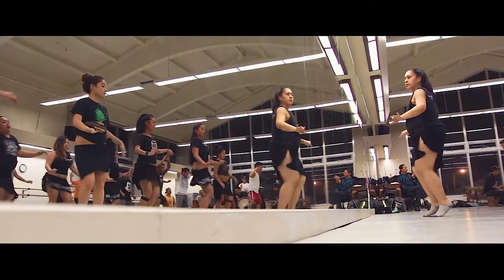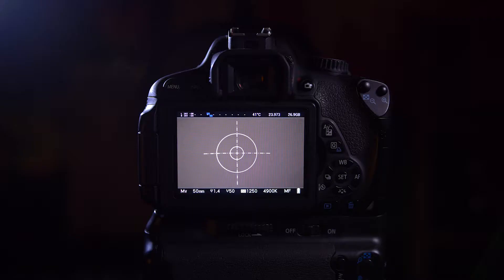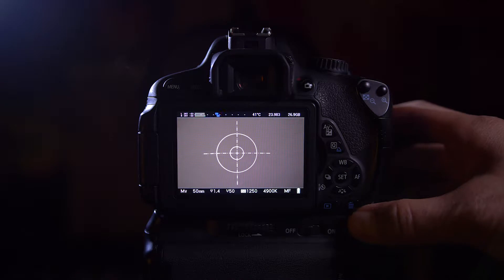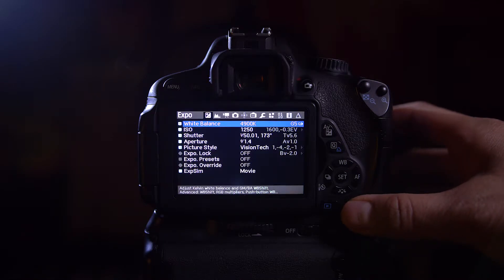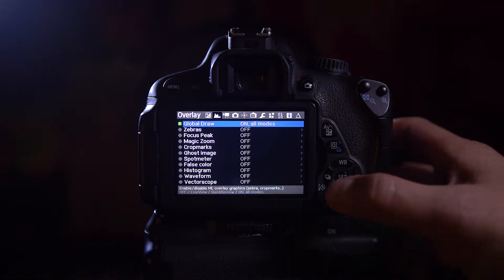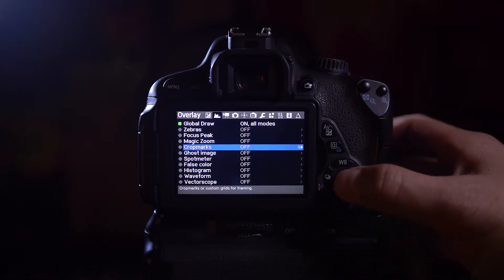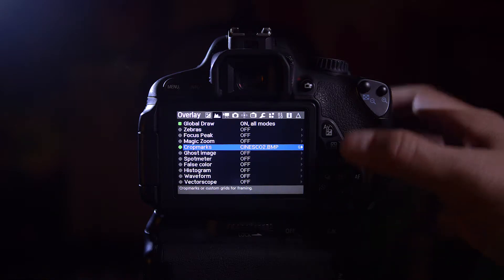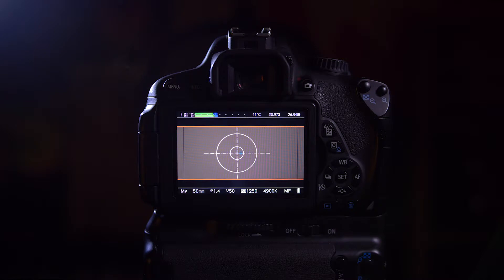How To Enable Cinemascope Guide in Magic Lantern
This is a tutorial on how to turn on the 2.35:1 or cinemascope guide in Magic Lantern.

Learn how and when to utilize this feature in a production

Newer version of the t4i compatible with Magic Lantern